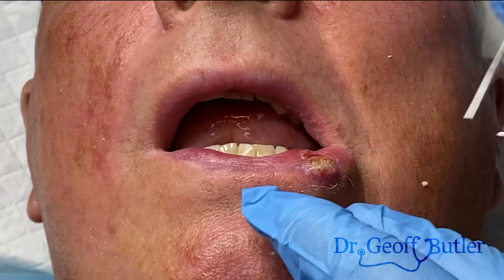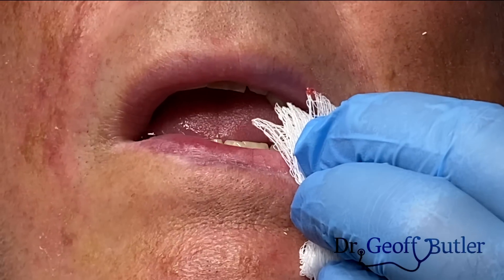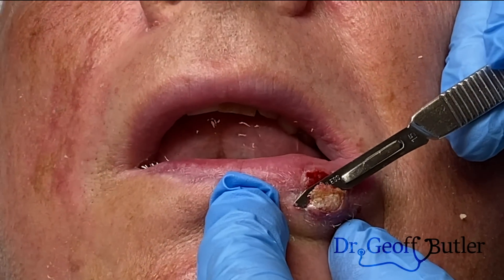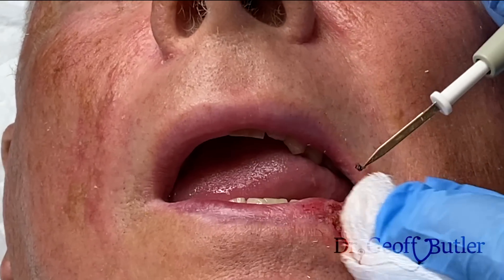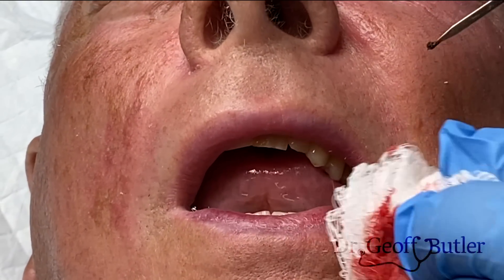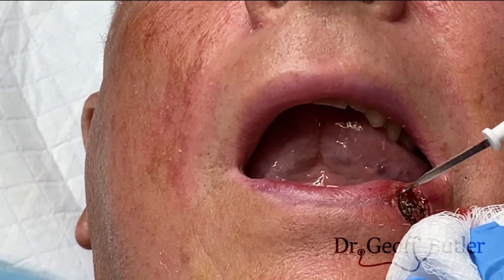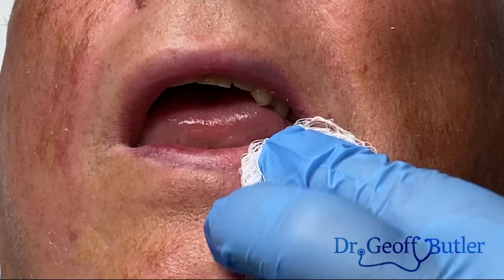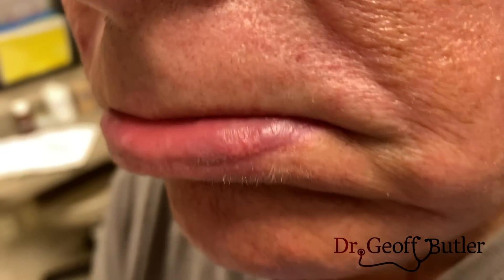How well can lip lesions heal?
While this is basically a large biopsy,  the reason I'm showing this video is to show how well the lip can heal, especially when the damage is from cautery as opposed to stitching things closed.  My preference in cases like these, would be to simply have the specialist see these directly but in Canada, at least where I work, they won't see the cases unless you have a tissue diagnosis confirming the disease.  As a result, a lot of practitioners can delay on these cases as they are not comfortable for fear of creating a bad outcome.  Procedures like this one should show you how well these can heal.